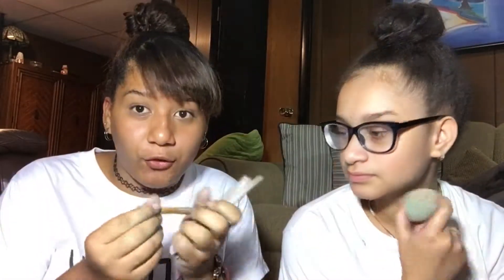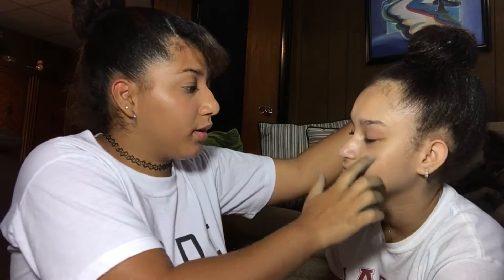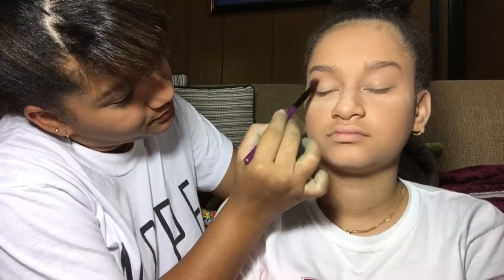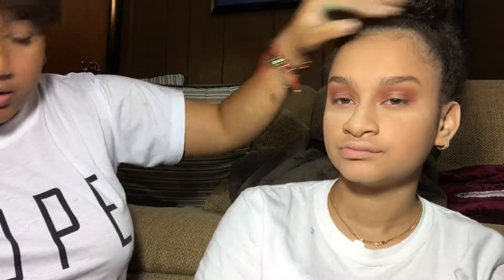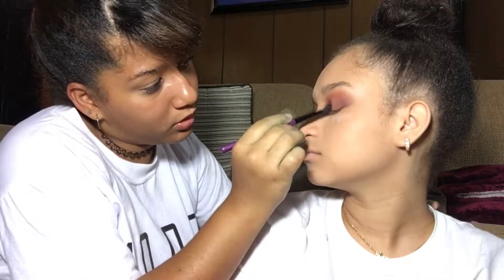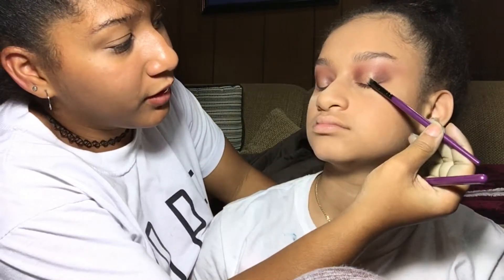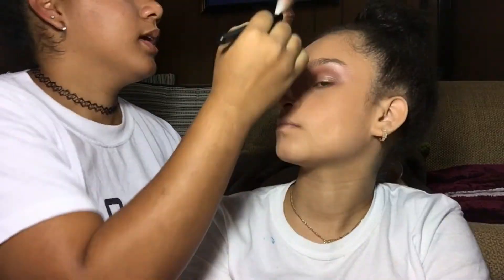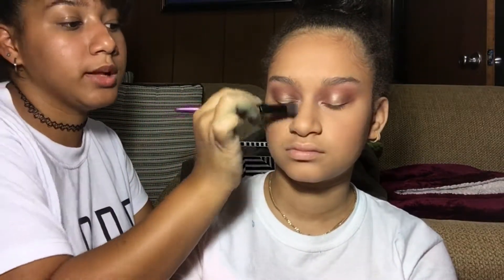Makeup transformation.. from nerdy to baddie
Jokeiry's
Imstagram: jokeiry.ortega
Snap: jokeirylovesyou